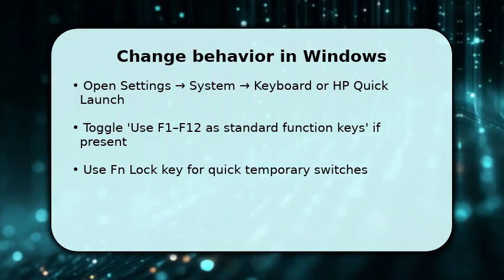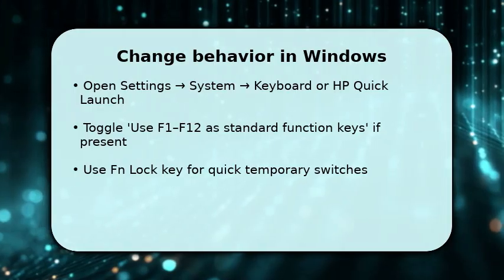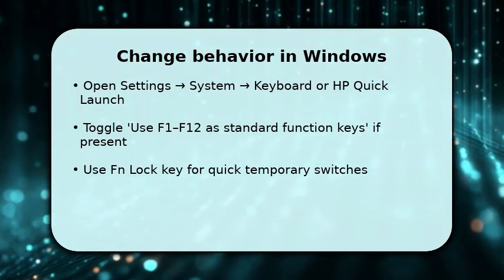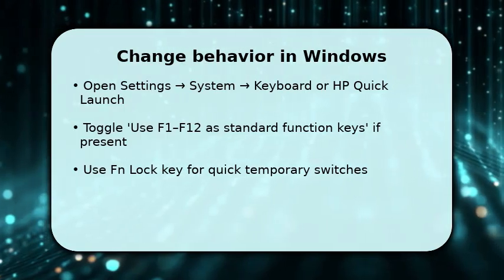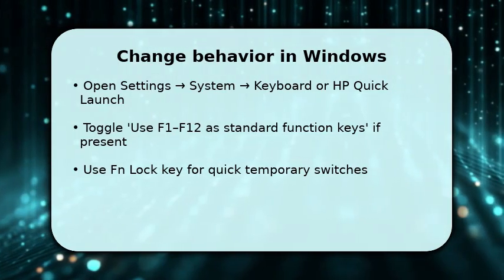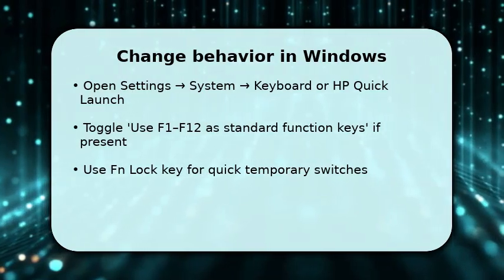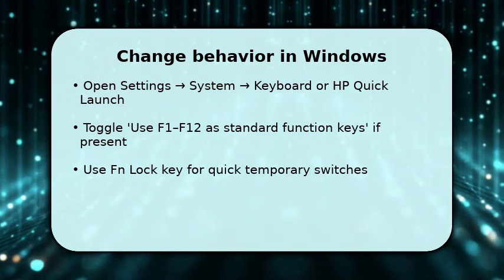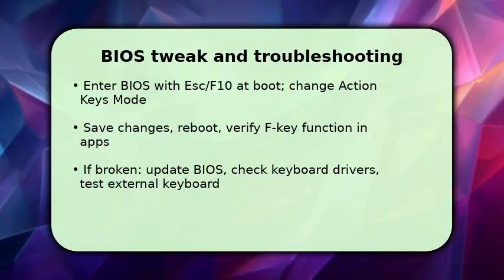How to Use F Keys on Hp Laptop (easy Method)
How to Use F Keys on Hp Laptop (easy Method) | 🔒 Surfshark VPN Deal — Stay private and secure. $1.99/mo + 3 Months Free ▸

Discover the simple steps to master F-key shortcuts on your HP laptop, enhancing productivity and efficiency. This quick guide is perfect for both beginners and tech-savvy users looking to streamline their computing experience.